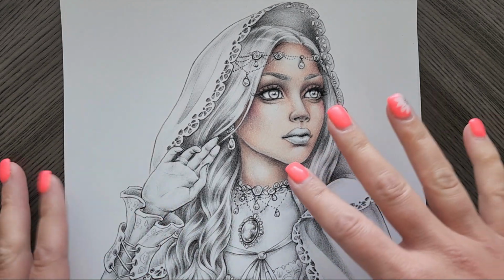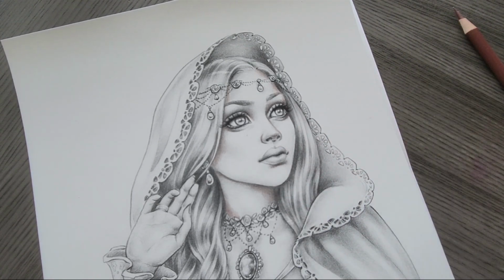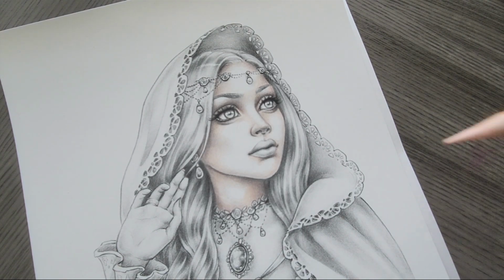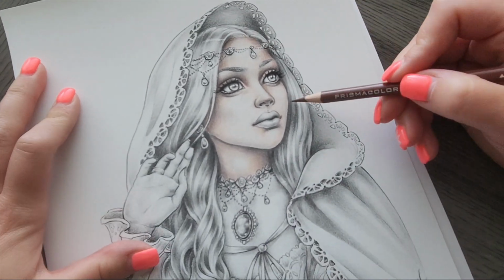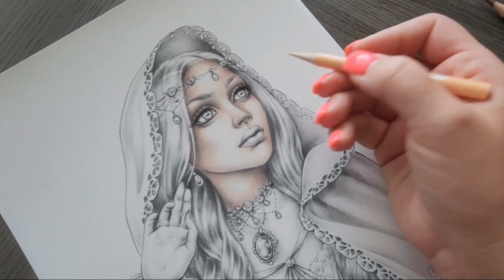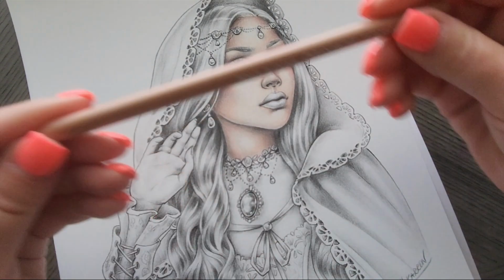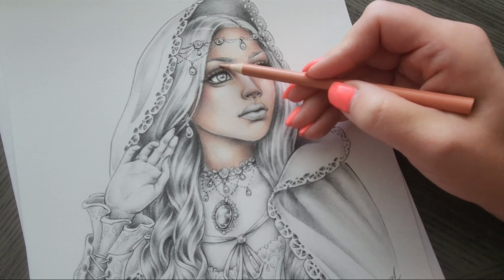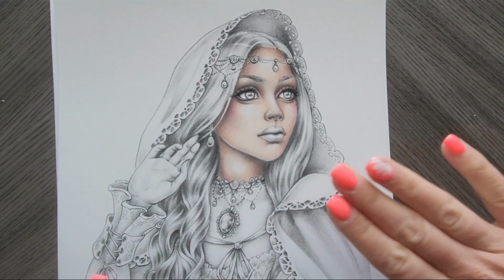How to Color Skin with Prismacolor - Adult Coloring Tutorial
Today we are going to do a super simple adult coloring tutorial using Prismacolors and the amazing artwork by Christine Karron called "Amber."

👉 Prismacolor Premier Colored Pencils

I don’t sell anything here, or any tutorials, charts, etc. I have are all free for you to enjoy. However, if you do wish to add a little extra to your contribution, you can do some of the following (but please keep in mind none of these are necessary!):

Using those links is no extra cost for you and there is no obligation to use them, but I do receive a small percent in return which just helps go toward funding my coloring habit so I can continually share it with you all!